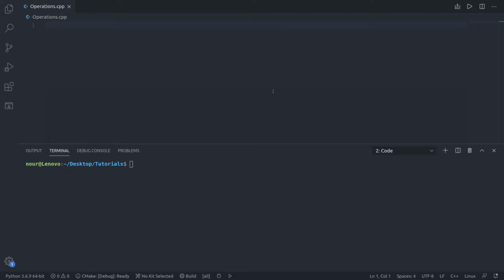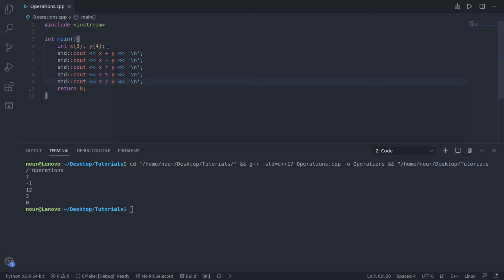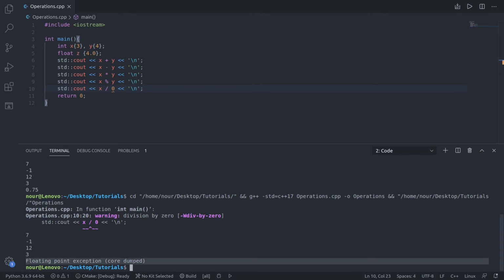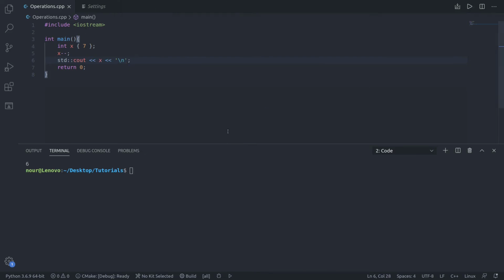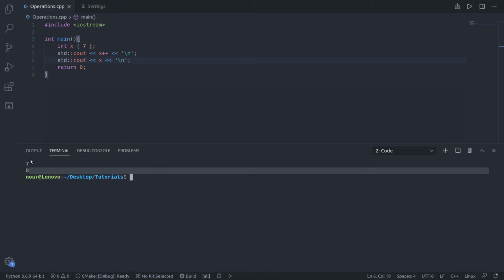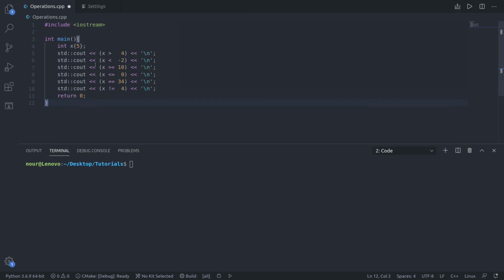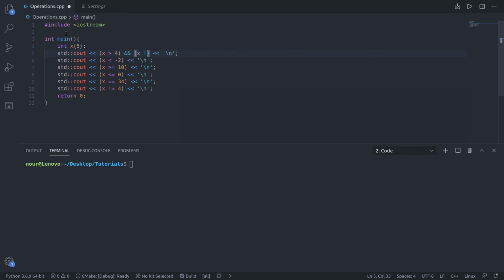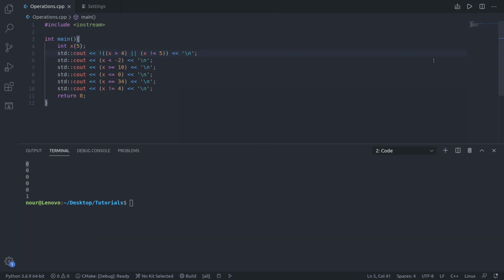Operations - Beginner C++ Tutorials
In this video we will be discussing operators in C++